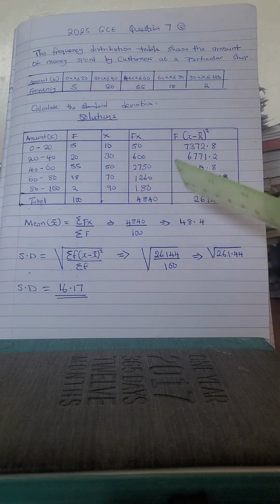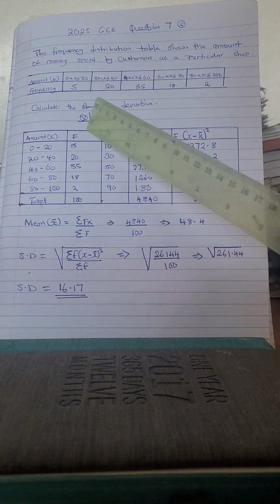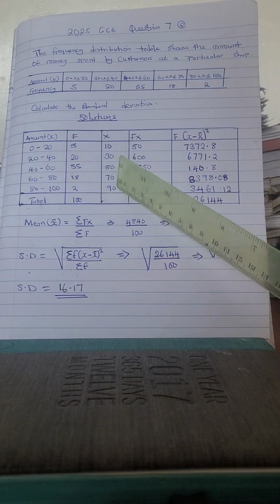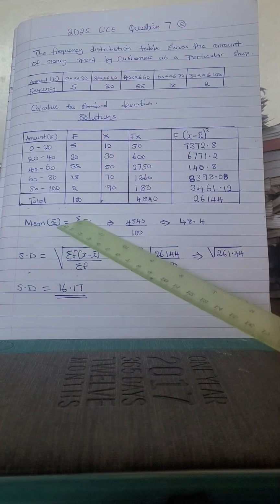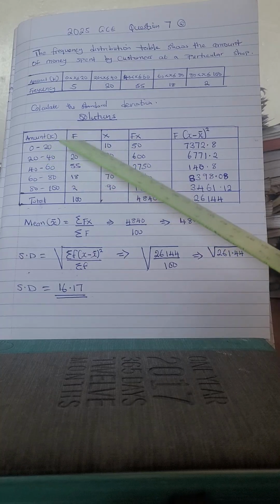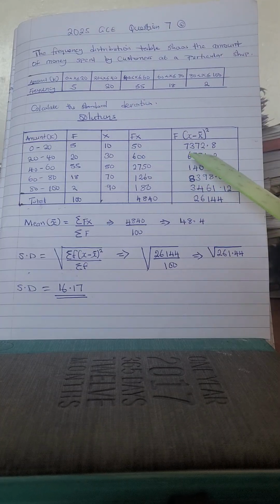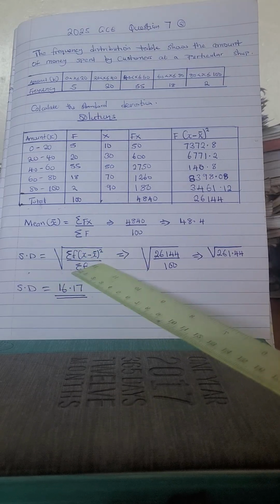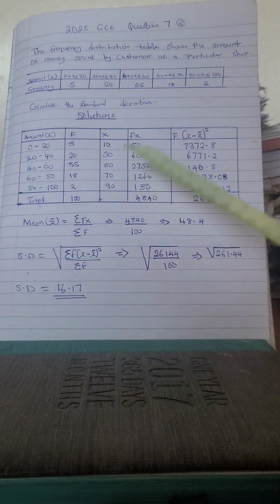2 December 2025